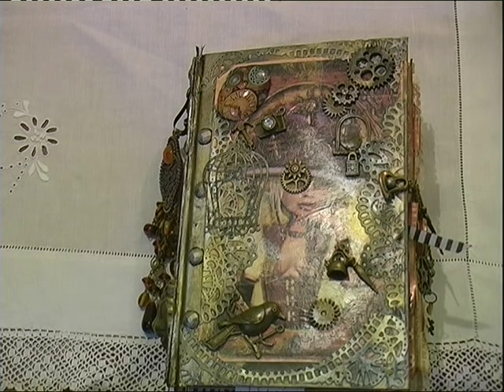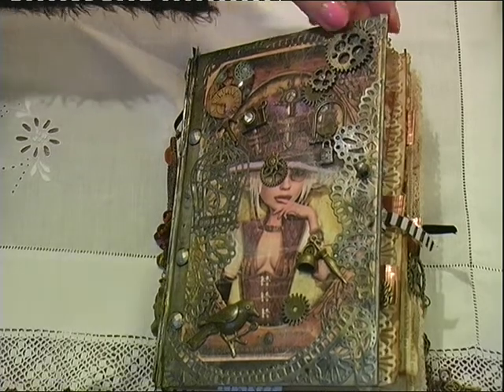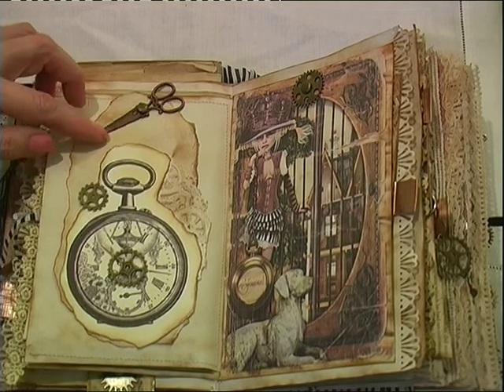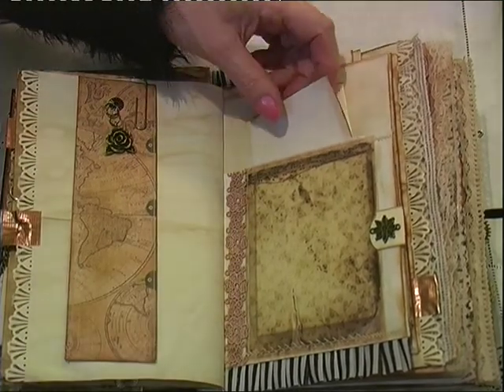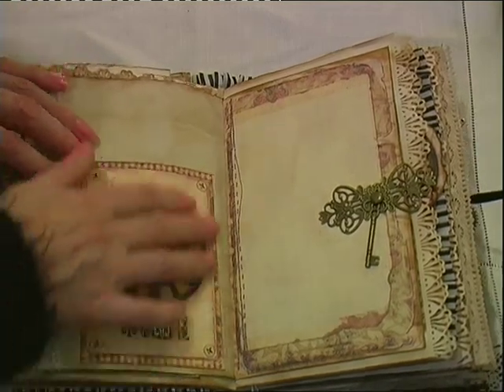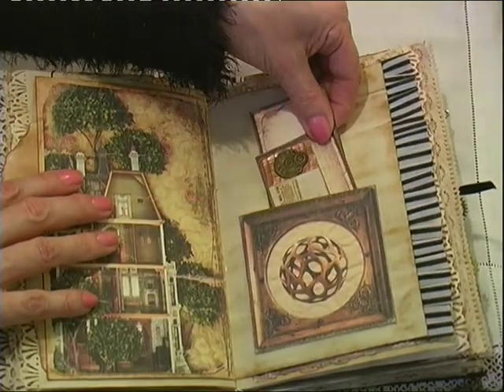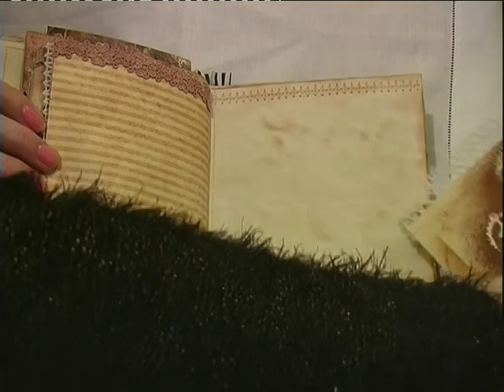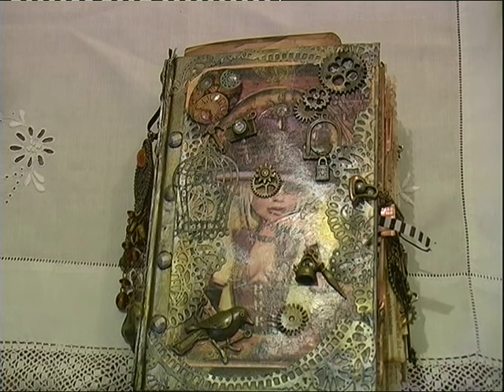FINISHED PROJECT - STEAMPUNK JOURNAL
Special thanks to Shaz of Crafted Seasons for making the lovely embellished cover for me.